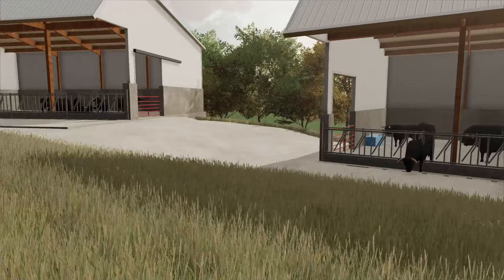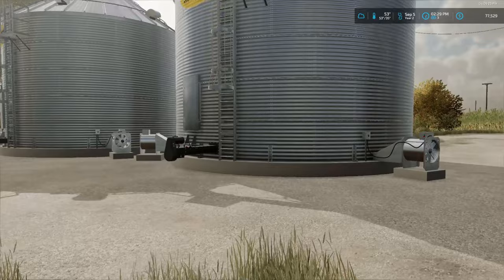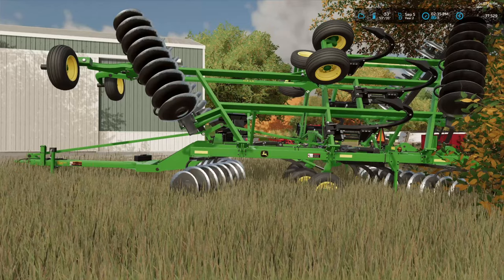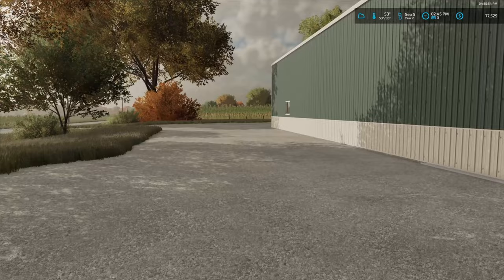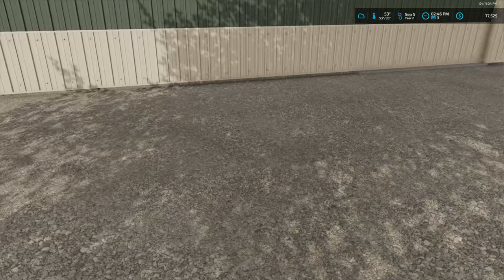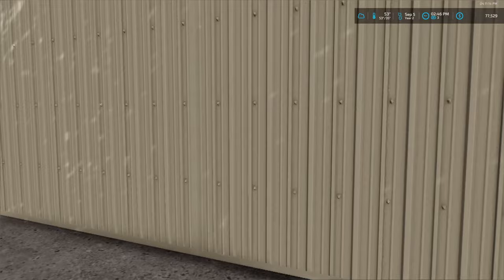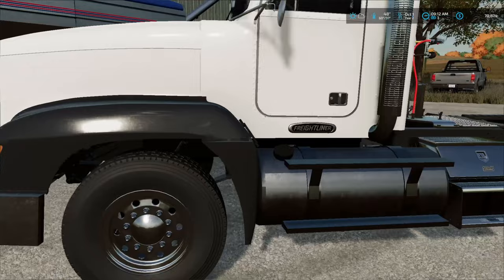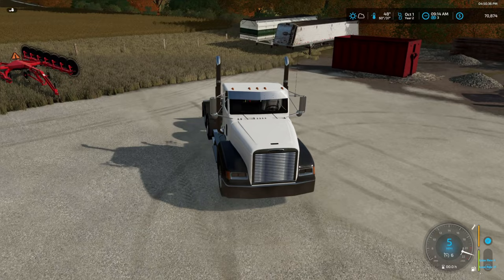WHAT HAS HAPPENED TO THE FARM!? | Monteith Iowa By Dr Modding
A lot has happened since the last live stream

YUGE THANKS TO THE YOUTUBE MEMBERS!!

Fallen Oak Farm
MRG
Doug Barber
Lucas Stronach
Jarhead 1806
WVFakeFarmer
EK Wrangler
Dahl Family Farms
MrFarquar
Monty